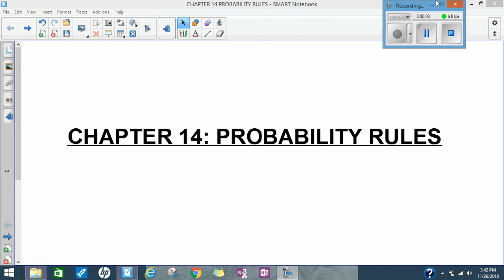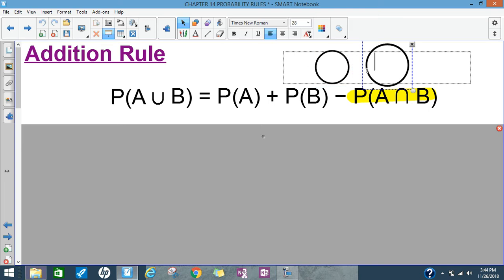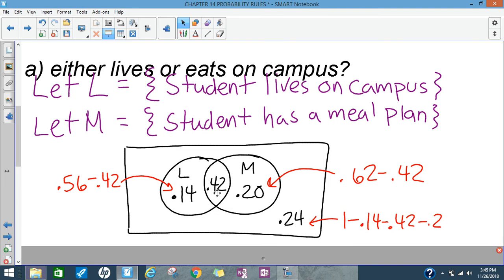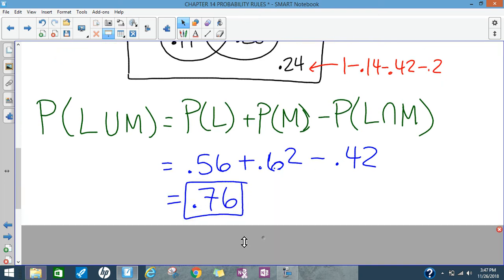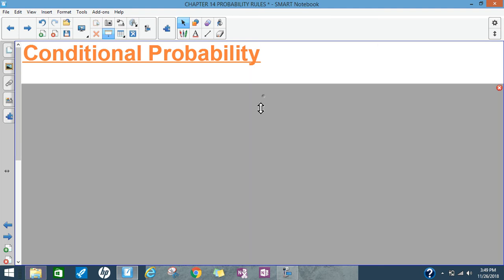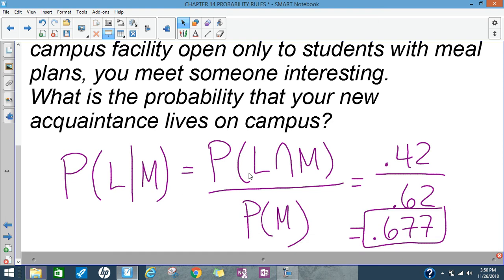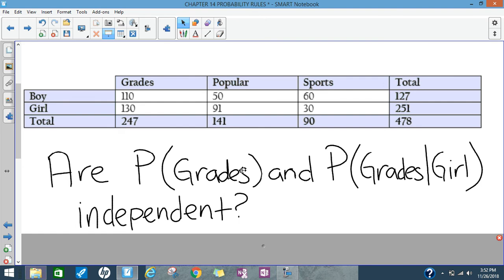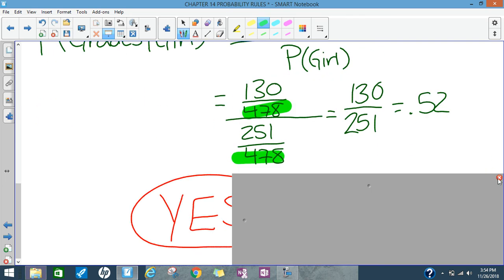CHAPTER 14 PROBABILITY RULES